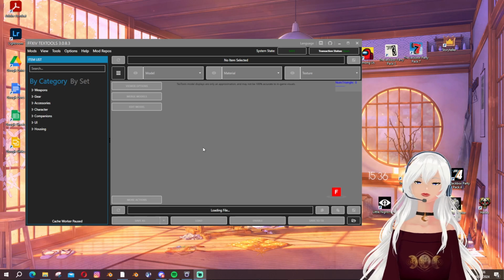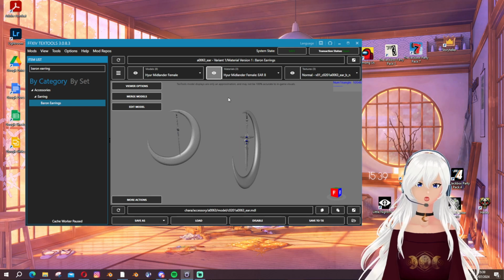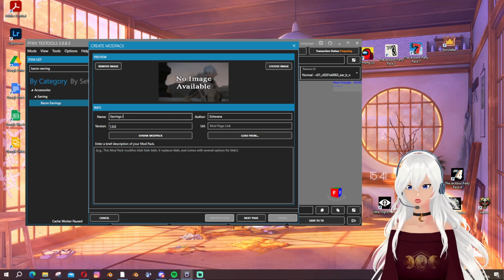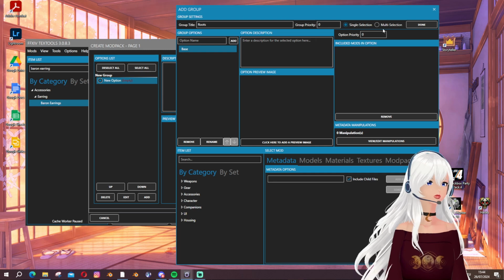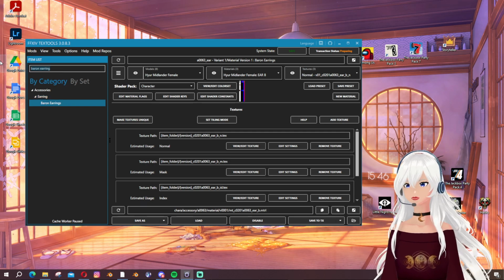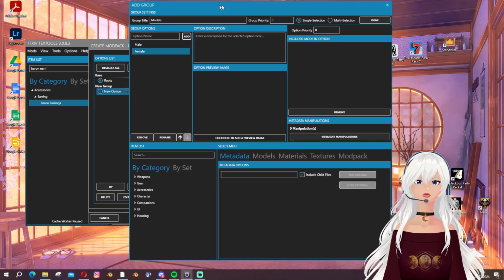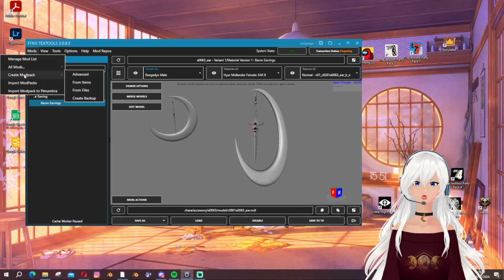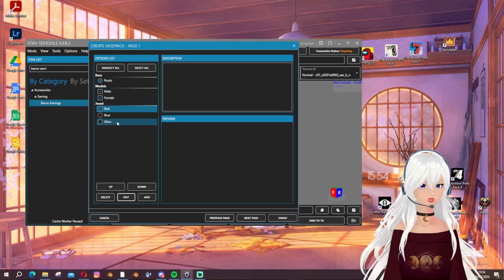The Awesome and cool new TT! - Part 4: Modpacking with transactions and advanced modpack setup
Thank you a ton to Sel and his dev team for this stunning new TT!

This video is part 4 and teaches you 2 different main ways to pack your mods in an either very easy and straightforward process (thanks to Alex for the mentioning of preparing transactions) or shows you the detailed ins and outs of advanced modpacking so you can offer a lot of different styles / model options and much more!

Time Stamps:
0:45 Transaction Packing explained
4:40  Advanced Modpacking in TT in detail explained

Check out the TT Discord if you want to learn more of the awesome new features or want to report a bug and if you wanna know more about my guides and videos, you can find me on the DMR Discord!